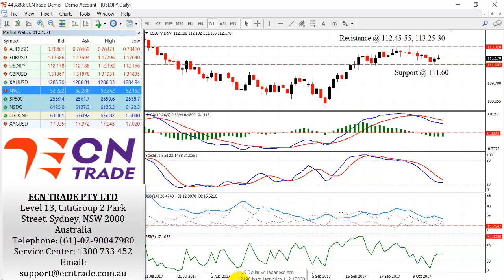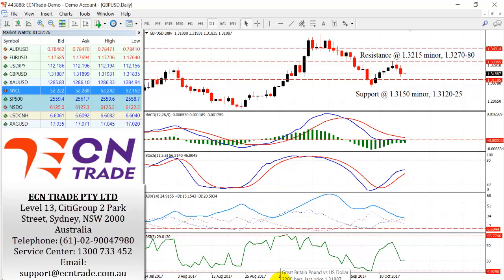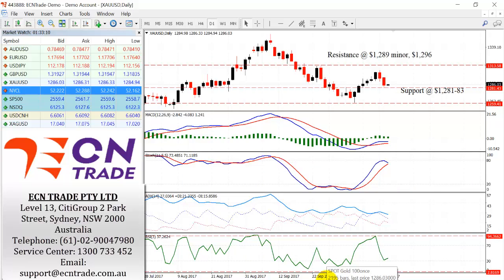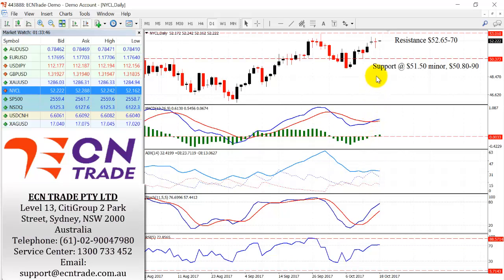ECN Trade Technical Webinar 18 Oct 2017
The start of this week, we have seen the bullish determination to take price higher. However, the 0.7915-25 resistance still at this point, has contained the currency and while intact should keep the negative outlook to the objective of 0.7720, or even extending to 0.7650.